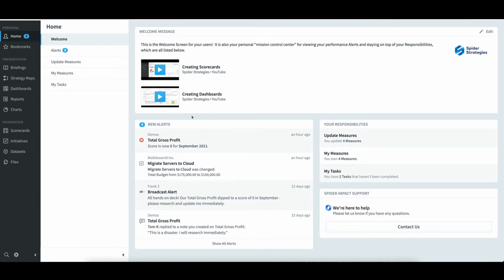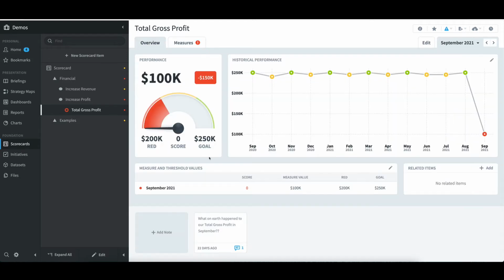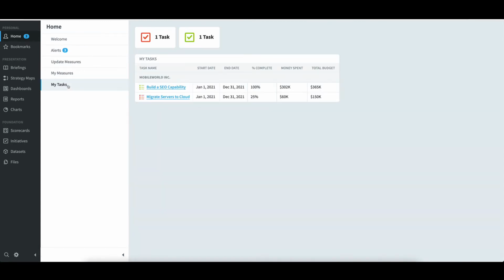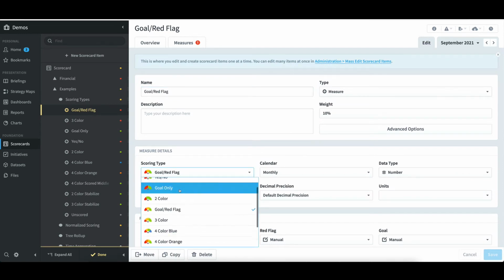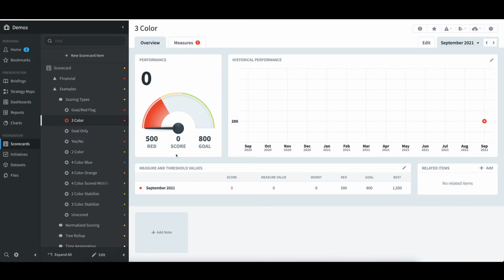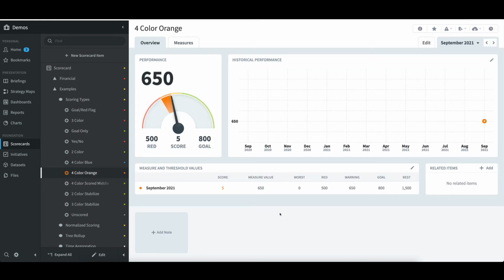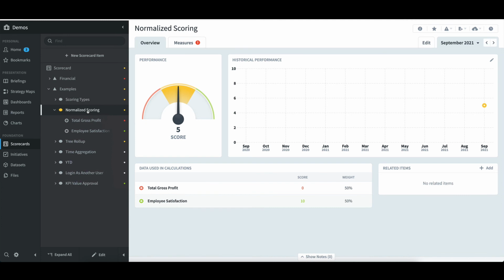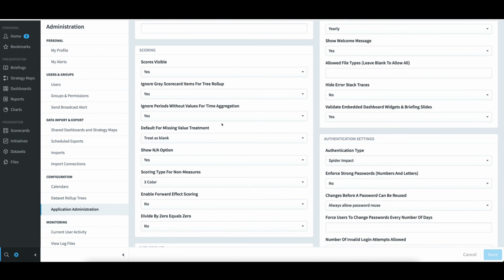Scoring and Colors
Explains the normalized scoring system and associated colors employed by Spider Impact that provide intuitive visibility to business performance.